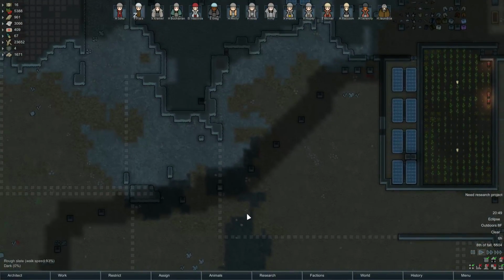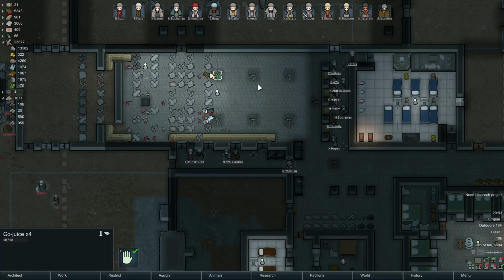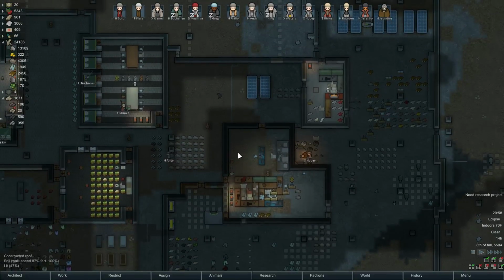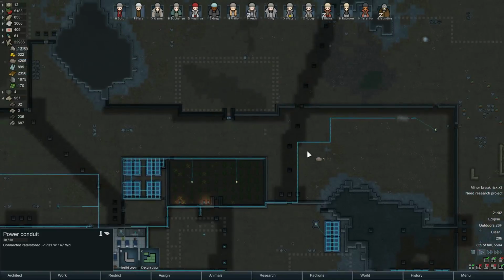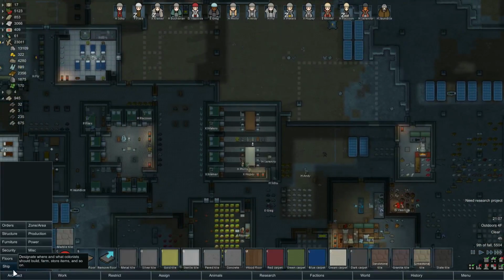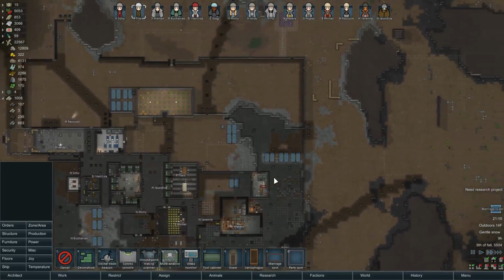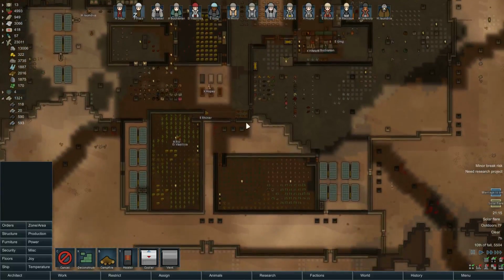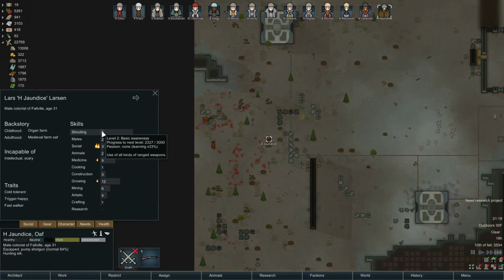Rimworld Alpha 15 - Fallville EP 67: Trigger Happy - Cassandra Extreme Permadeath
The pawns of Fallville are pumped up for the excitement of a raid. After the predictable fun of that event, there is an interesting development in killzone theory. So our never-perfect killbox gets yet another tweak to the design. We end with a ridiculous shooting spree training an incompetent trigger happy pawn on how to use a shotgun.